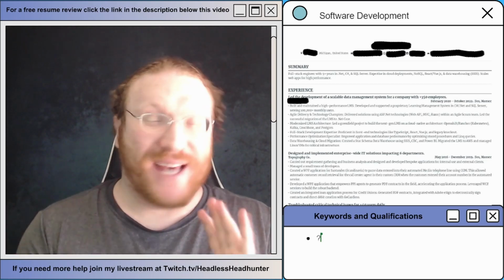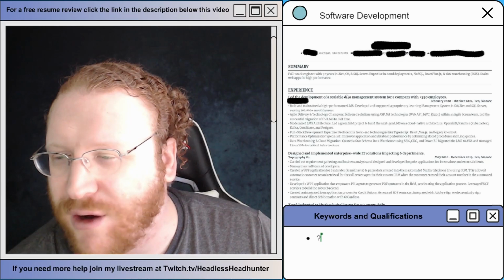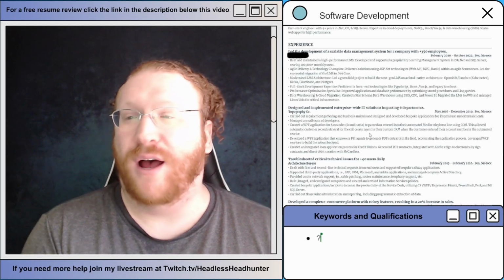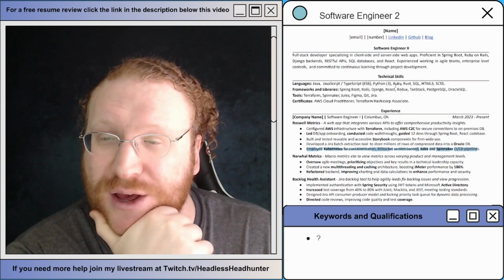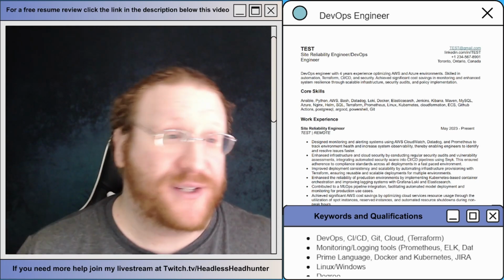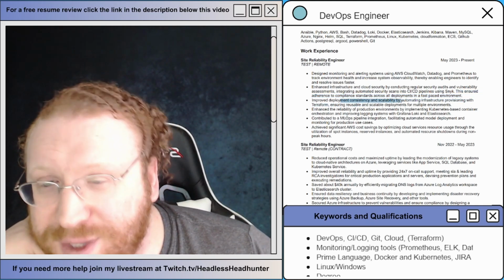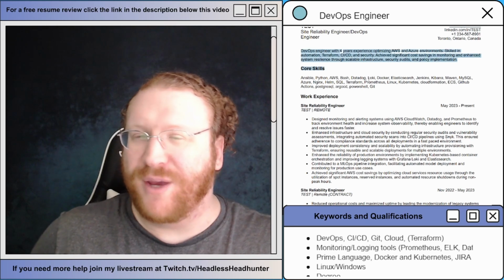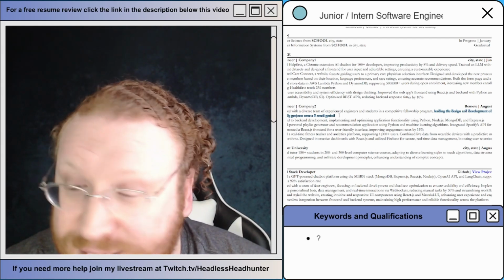Software Engineer Intern has an AMAZING resume | Recruiter Reviews Resumes | EP 42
All resumes are reviewed with the consent of the owner as they are required to fill out a small consent form and information on their search prior to submitting for review.